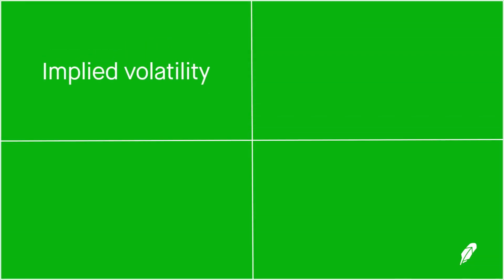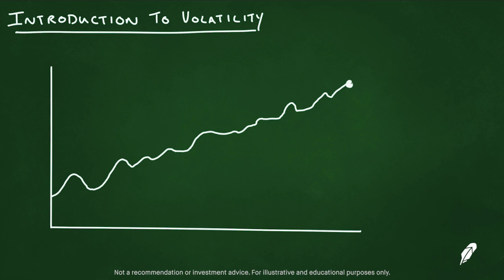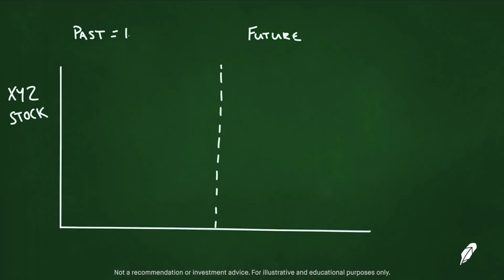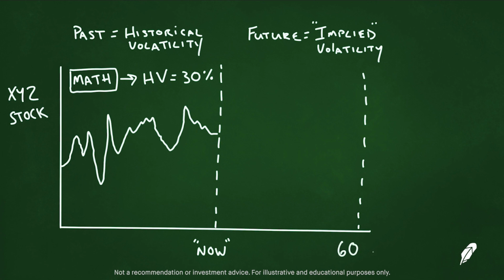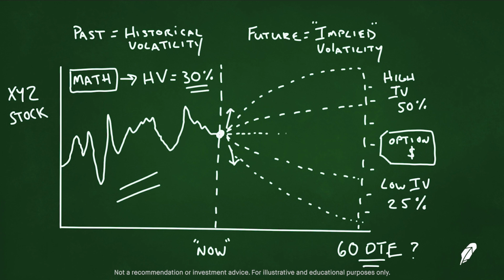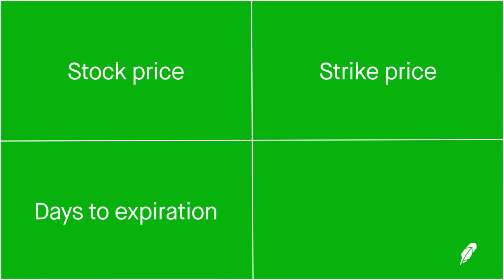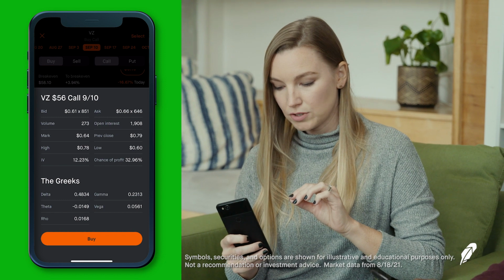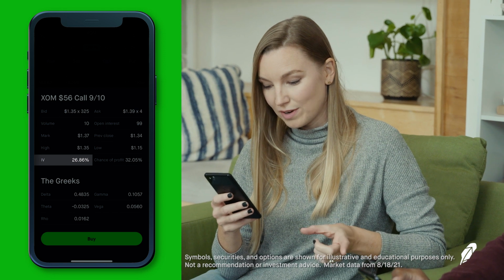OPTIONS | EP. 9: Intro to Implied Volatility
Options involve risks and are not suitable for all investors. Before trading, read the Characteristics and Risks of Standardized Options.

WELCOME TO OPTIONS TRADING ESSENTIALS, A VIDEO SERIES DEDICATED TO TEACHING YOU ABOUT OPTIONS TRADING.

In episode 9, we introduce the concept of implied volatility–what it is, why it matters, and how it impacts an option’s price.

0:00 Intro
0:32 Episode preview
1:34 What’s volatility?
2:33 Deep Dive: Volatility
4:11 Introduction to historical volatility
5:14 Introduction to implied volatility
8:06 Knowledge: What causes volatility?
9:03 Discussion: Implied volatility
9:38 Comparing options with different implied volatilities
13:02 Visualizing implied volatility
15:39 Wrap-up: The importance of implied volatility
16:48 Episode 10 sneak peek

To learn more about options, check out Options Trading Essentials on Robinhood Learn

5389464